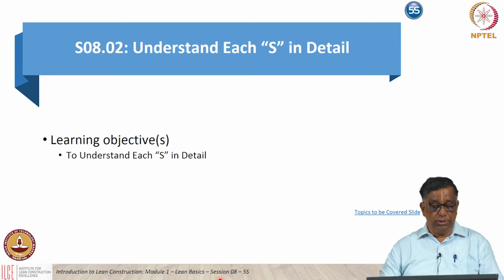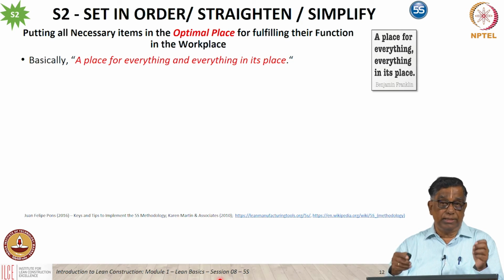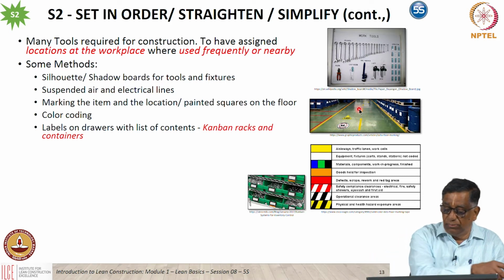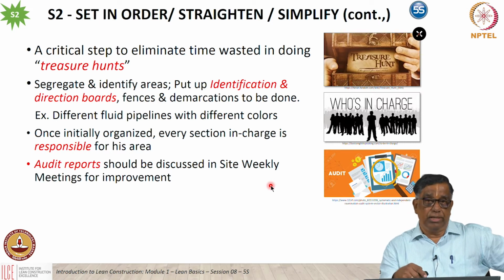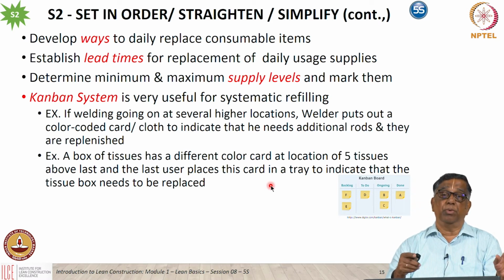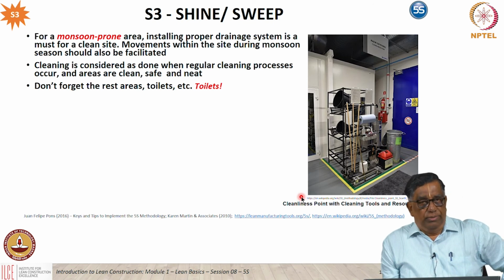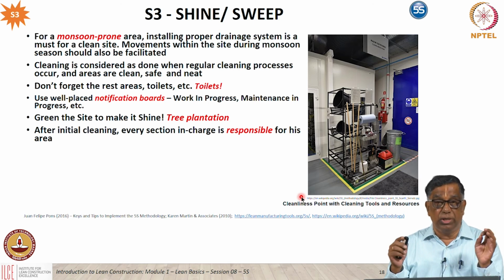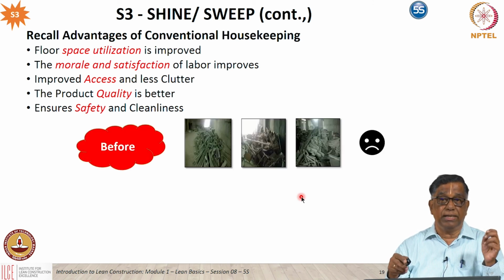Understand Each “S” in Detail - Sort, Set in Order, Shine